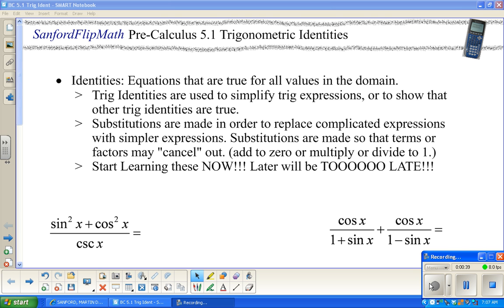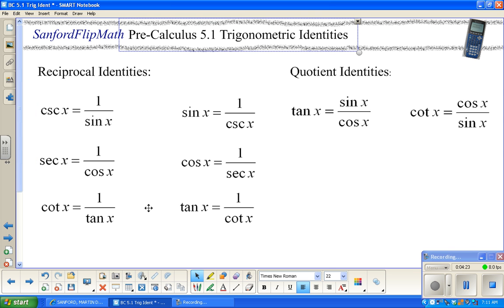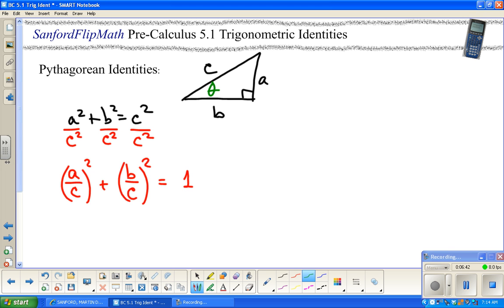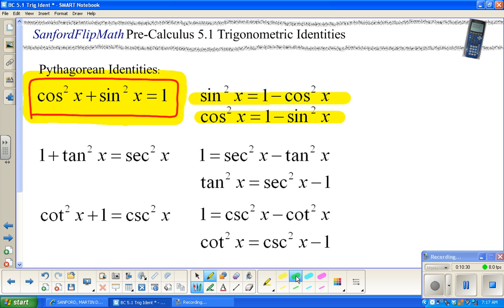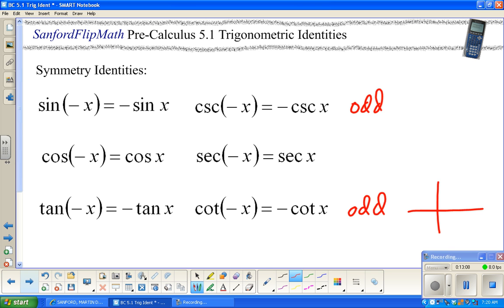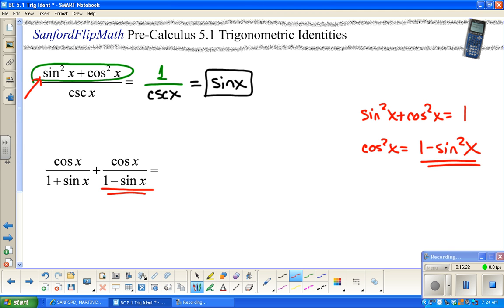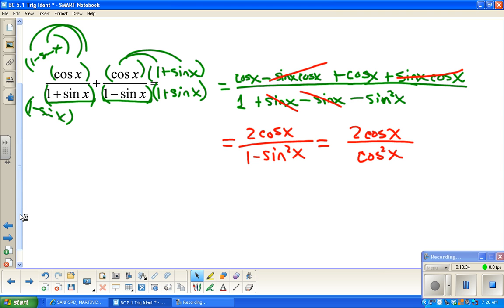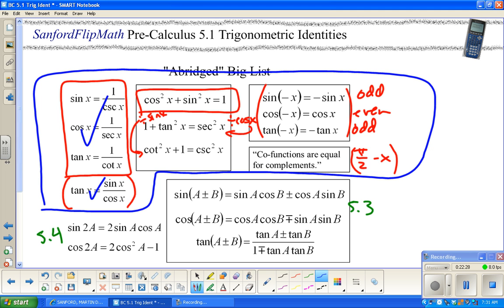SanfordFlipMath PreCalculus 5.1A Trig Identity Intro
Introducing Trig Identities. Mostly background and motivation. A couple of simplifying examples.